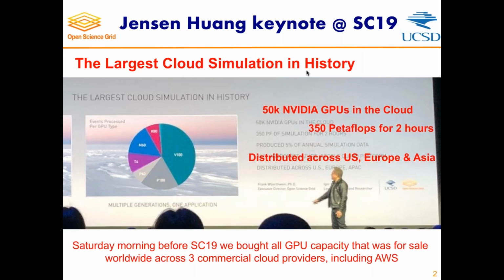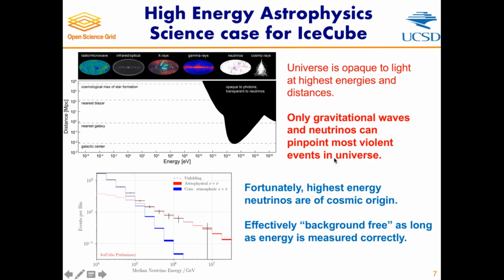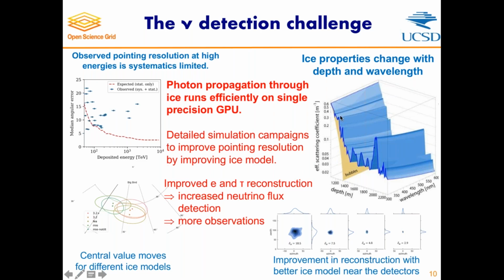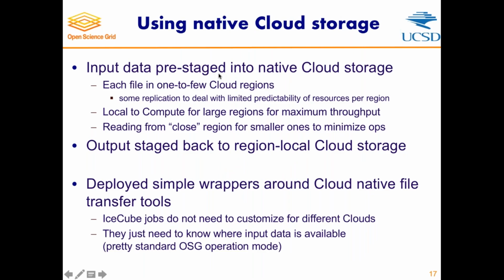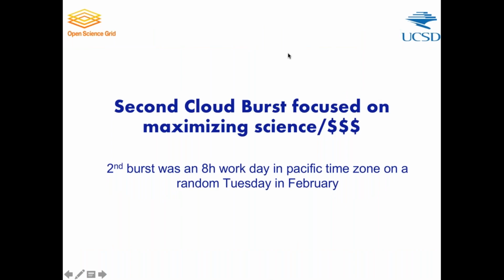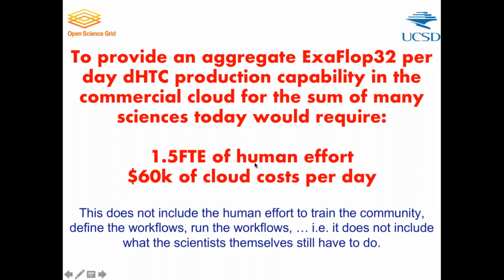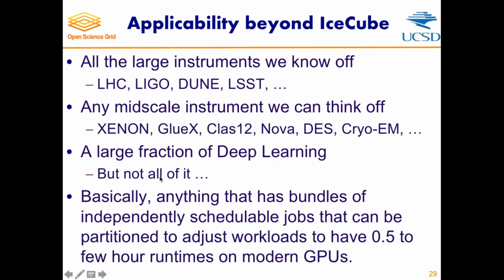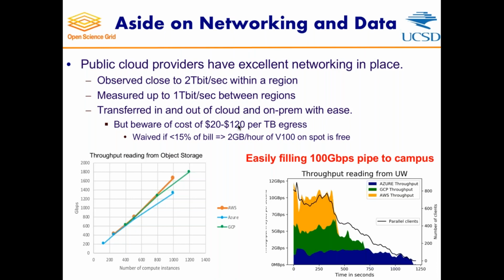GPU Cloud Bursting for Multi-Messenger Astrophysics with IceCube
On November 16, the Saturday before SC19 - the International Conference for High Performance Computing, Networking, Storage, and Analysis in Denver, the University of California (UC) San Diego performed a graphics processing unit (GPU) cloud burst during which they purchased the entire for-sale capacity of all GPUs available across Amazon Web Services (AWS) and other cloud providers worldwide.

Watch this webinar to learn about the scientific motivation behind this project, hear about the preparation and execution, and learn about follow up bursts. In addition, you will discover the extent to which this is applicable to other sciences as well as commercial applications. At peak, UC San Diego operated a sustained workflow across 51,500 GPUs, eight generations of NVIDIA GPUs, and 28 cloud regions across three cloud providers. In a follow up burst, they integrated cloud and on-premises, simplifying the workflow.

Presenter: Frank Wuerthwein, Executive Director, Open Science Grid (OSG), and Professor of Physics, UC San Diego